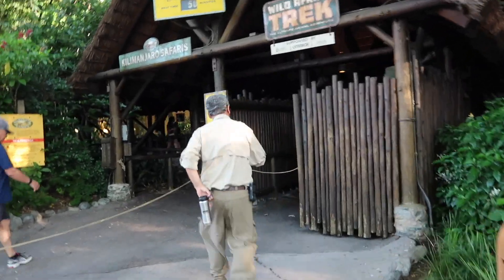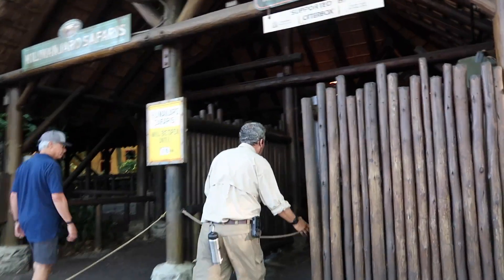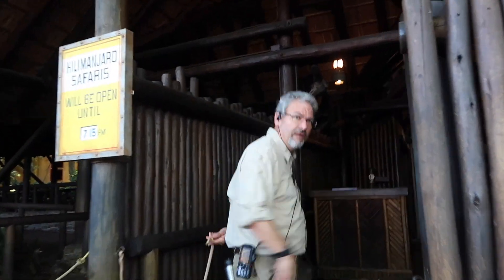Disney Honeymoon Day 4: Wild Africa Trek + Animal Kingdom! | Walt Disney World | May 2022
We’re married!!! And so excited for all of our adventures to come starting with a wonderful 2-week Disney Honeymoon!!

Day 4 was such a fun-filled day right from the start!! We ventured over to Animal Kingdom to kick off our day with a VIP experience on the Wild Africa Trek!!! This tour was absolutely incredible and worth every penny to us! From getting close to the animals on a personalized safari, to walking on a rope bridge over Nile crocodiles, to an absolutely incredible lunch on the savanna! This was an absolutely amazing experience and we highly recommend checking it out! After our Wild Africa Trek, we spent some time in Animal Kingdom before our dinner at Tiffins, which was incredible as always! We ended our evening back at the Polynesian to watch the Disney Enchantment fireworks from our balcony! A perfect end to a perfect day!

We also enjoyed a delicious meal at Trattoria Al Forno before heading back to watch even more fireworks from our room!

Are you wishing you could take part in the magic of Walt Disney World but not quite sure where to start? As a Disney travel agent, Robbie will take away all of the stress of booking/calling Disney and the best part? .It is completely FREE! It is the same price to book with a travel agent as it is to book with Disney directly!